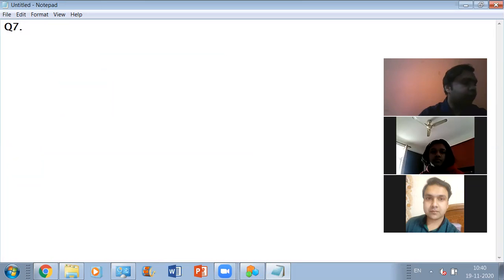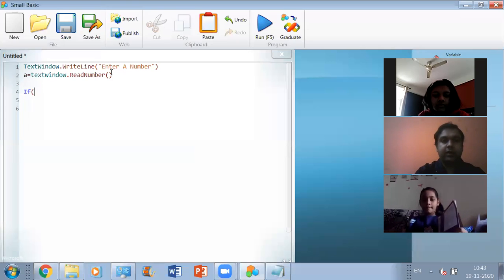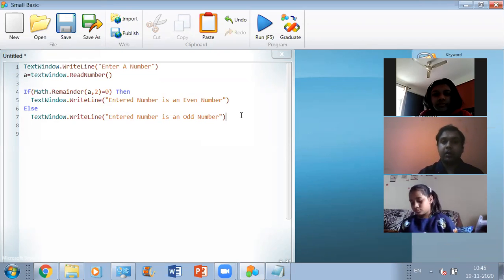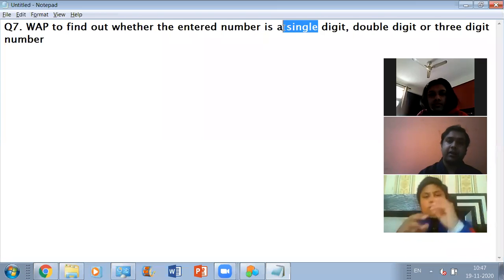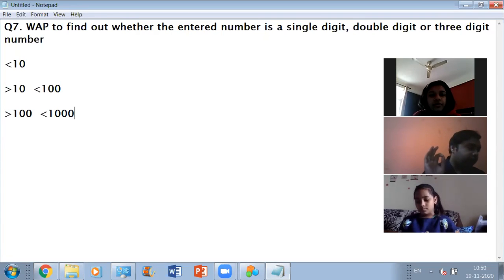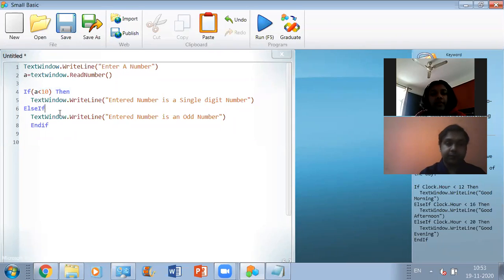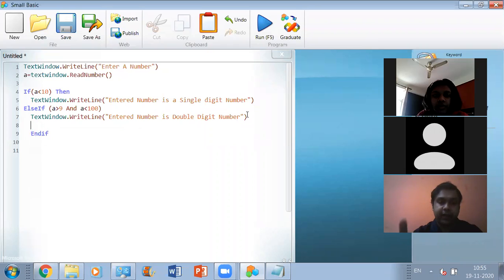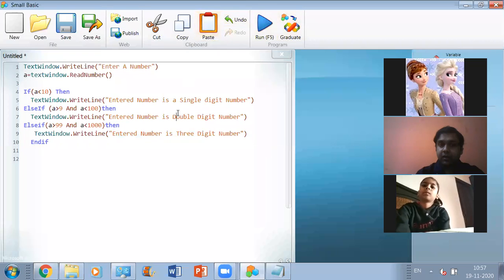Control Statements In Small Basic |Tutorial-3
In this lecture, we will learn more about the if-then statement. Also, we will learn how can we use Extended form of If then statement i.e If then else and IF else ladder.